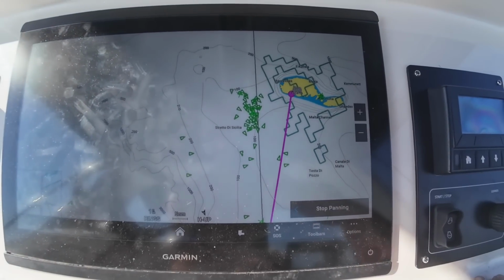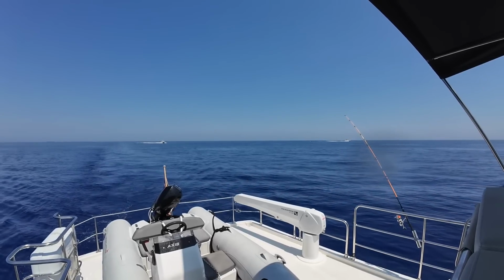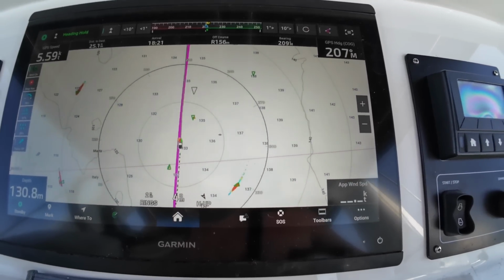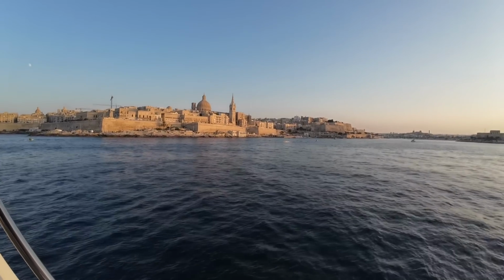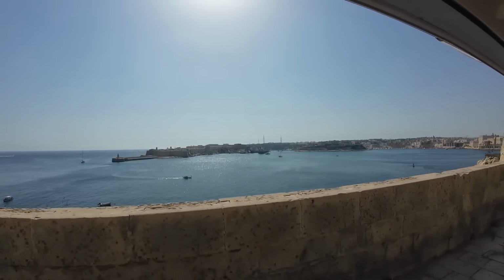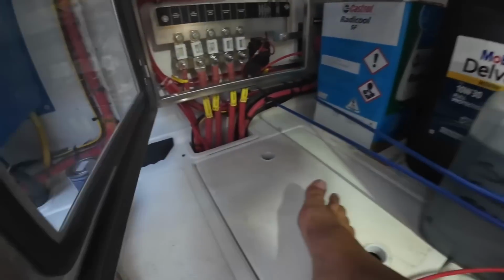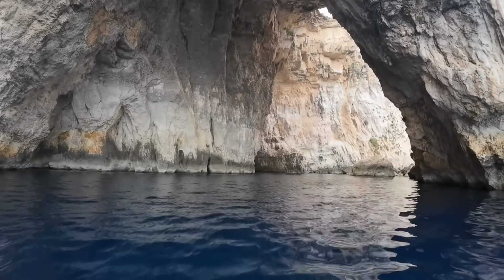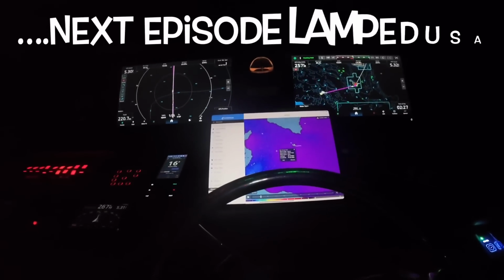Sicily to Malta - What could possibly go wrong?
Mark and Fiona now head to Malta on their way to Tunisia to leave Awanui NZ, Nordhavn’s 1st N51 while they travel back home to NZ. Become a part of the adventure and share their experiences.